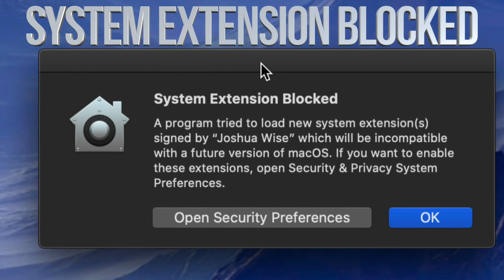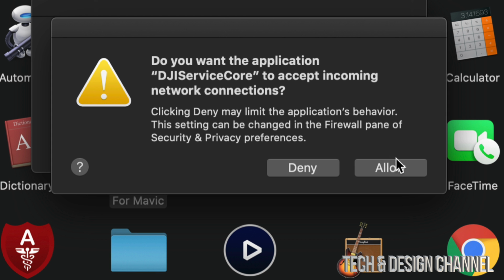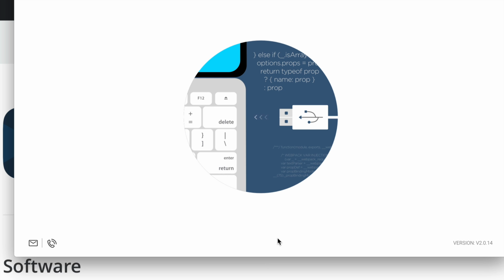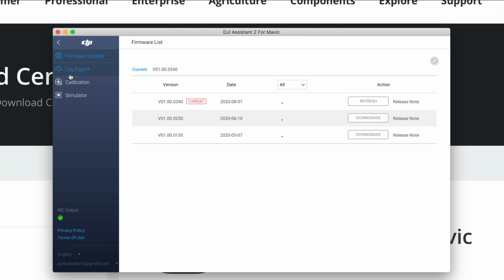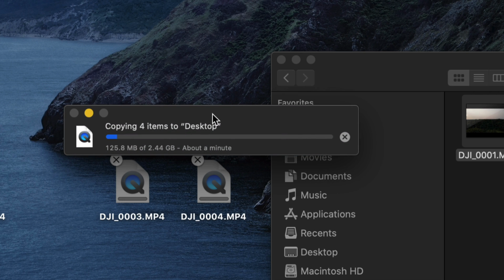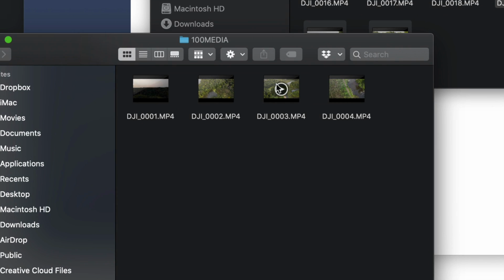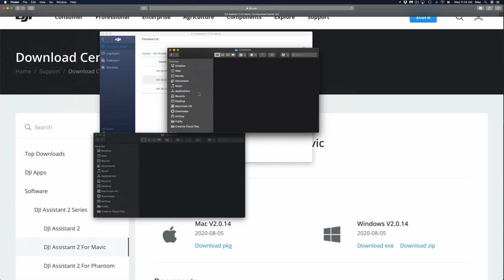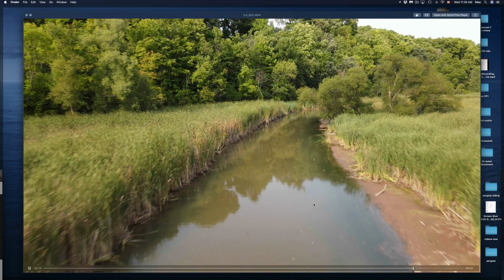System Extension Blocked - Mac Fix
A program tried to load new system extensions signed by “”which will be incompatible with a future version of macOS. If you want to enable these extensions, open security & privacy system preferences. Error message on Mac